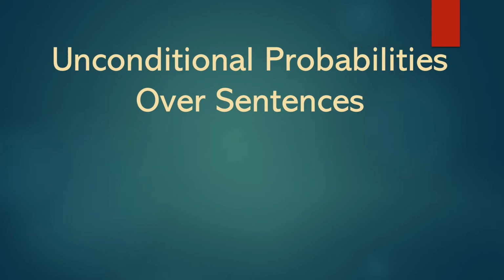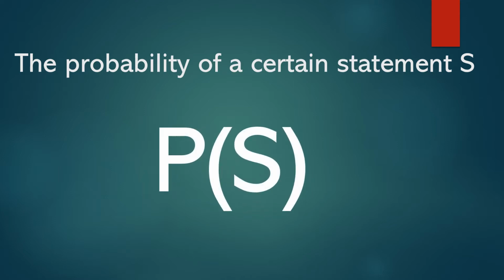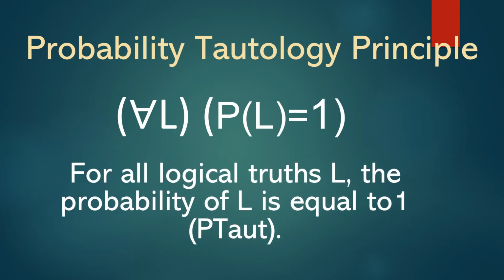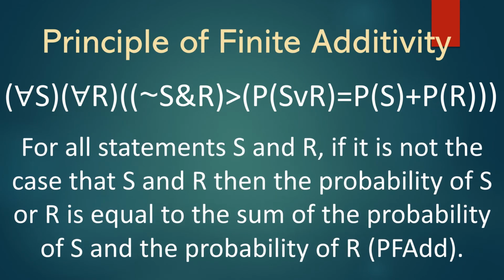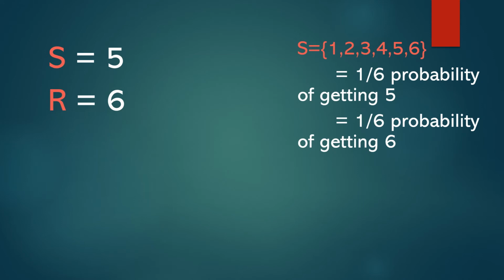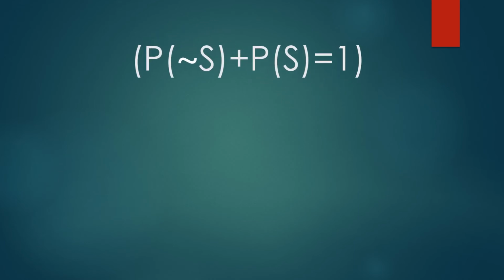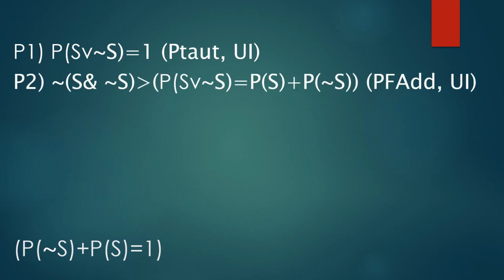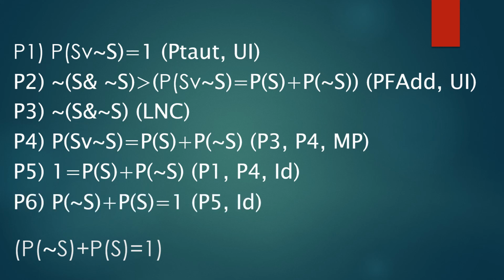LAWS OF PROBABILITY | Elementary Statistics and Probability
Final Video Presentation of Jairus Padiz.